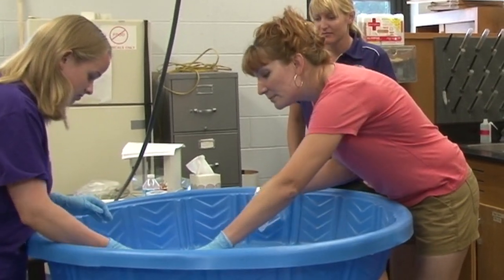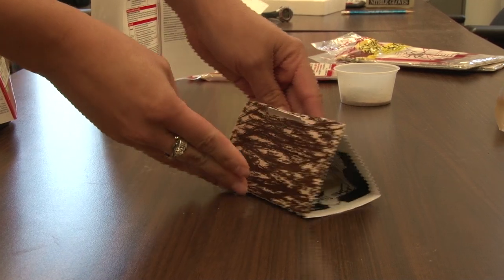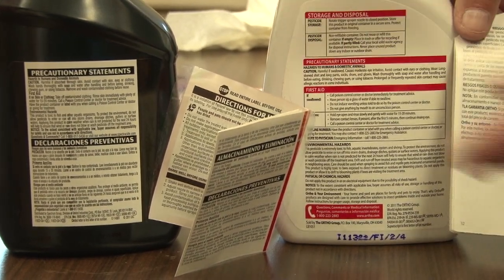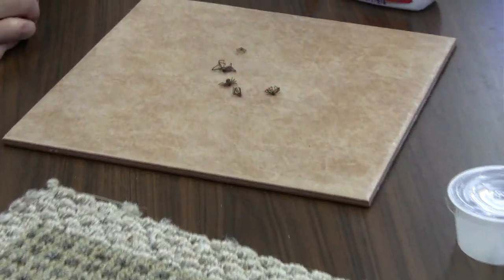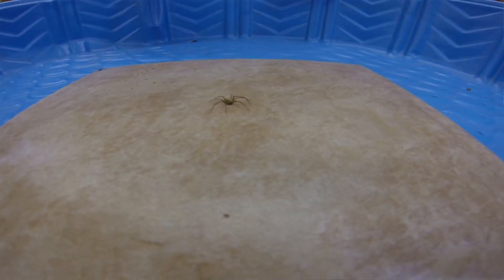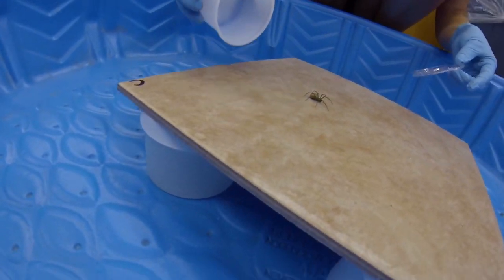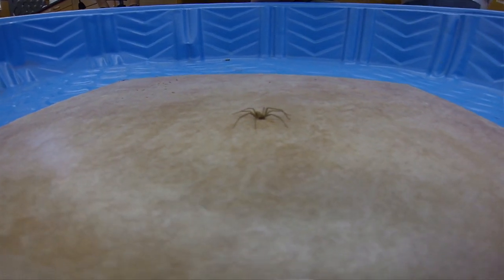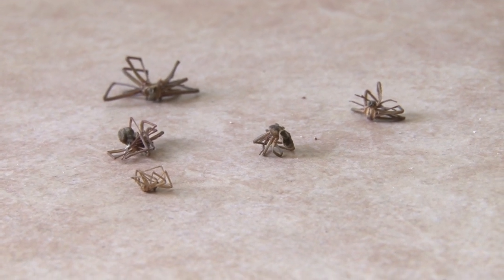Brown Recluse Research Results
K-State entomologist Jeff Whitworth talks about his research findings on how effective household sprays and sticky traps are on brown recluse spiders.